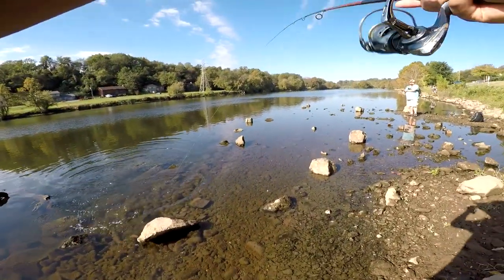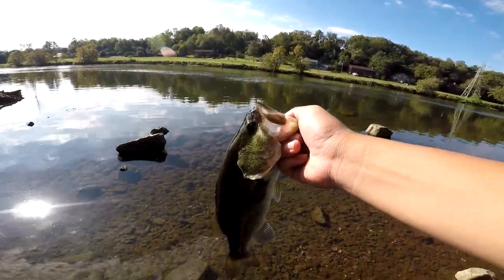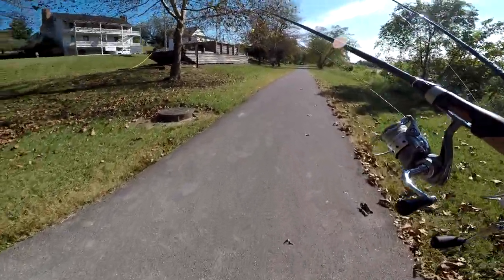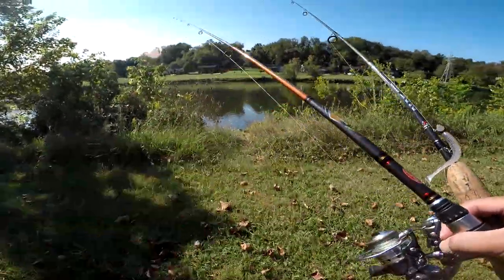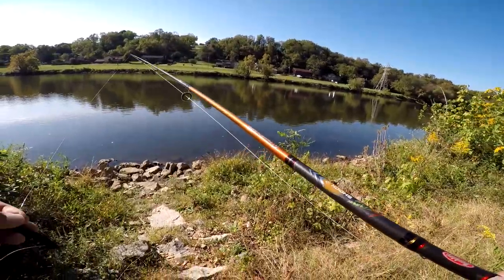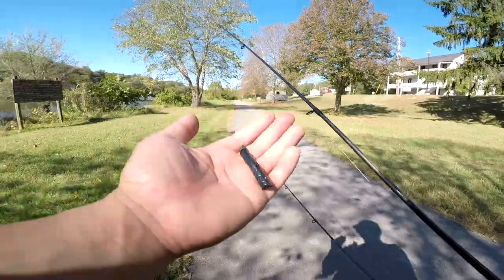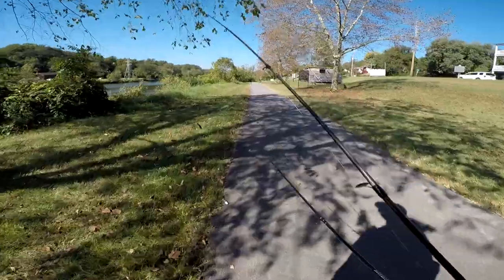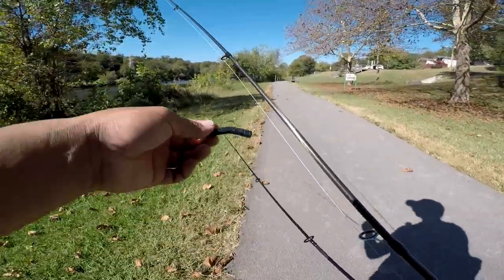The Ned Rig Setup - Tips and Techniques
Bass fishing with finesse lures is one of my favorite ways to fish when the bite is tough. This is my first time using The Ned Rig. It's a simple finesse bait to use when fish aren't biting any other lures. Look forward to more videos soon! -BAC

Check out one of my other videos if you liked this one!